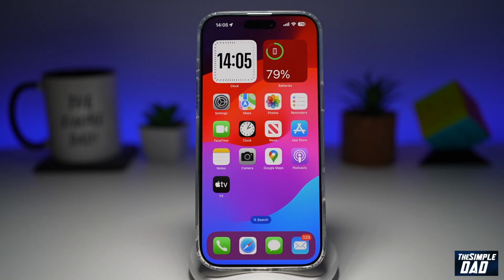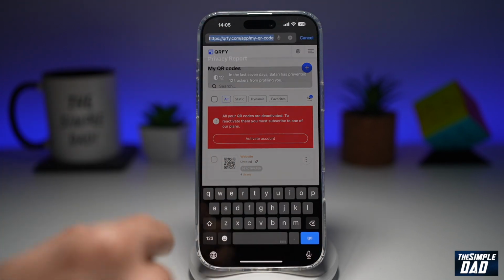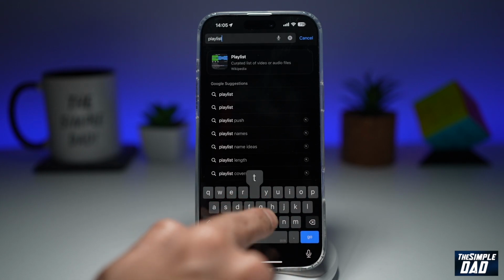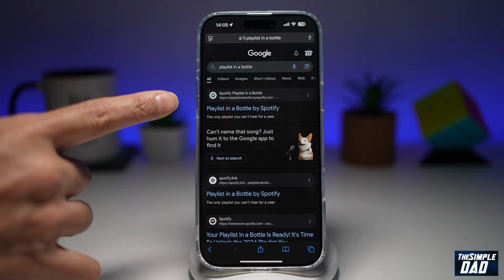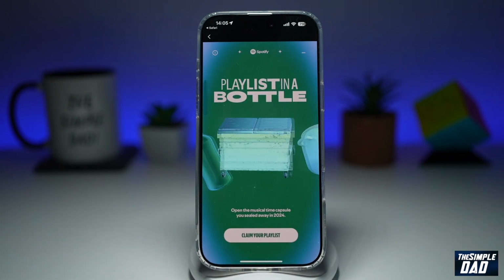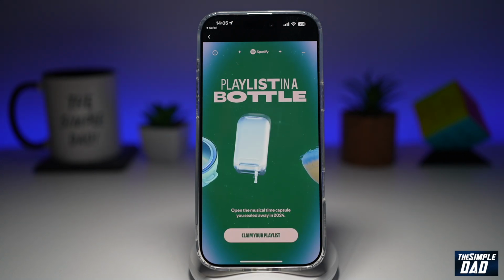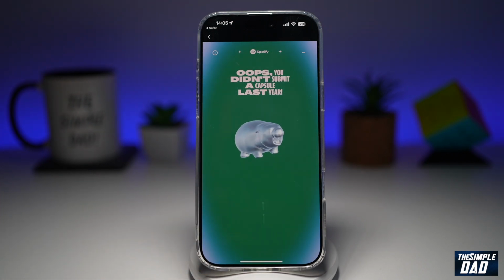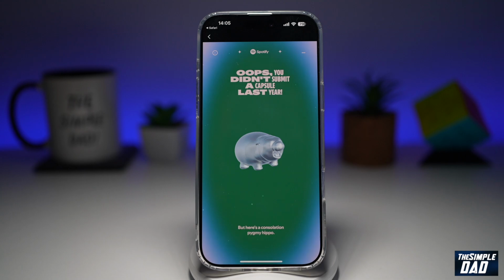How to See Your Playlist in a Bottle for Spotify in 2025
00:00 Intro
00:10 Like or no Like
00:20 How to See Your Playlist in a Bottle for Spotify